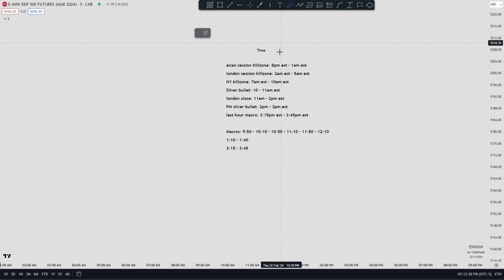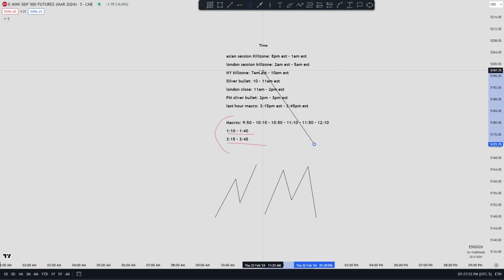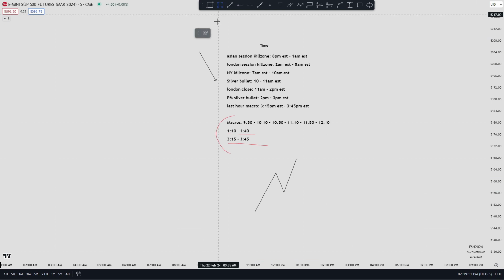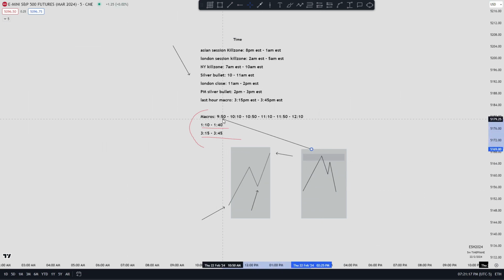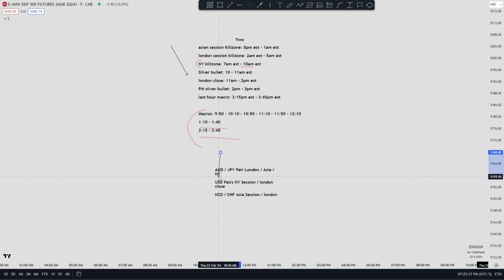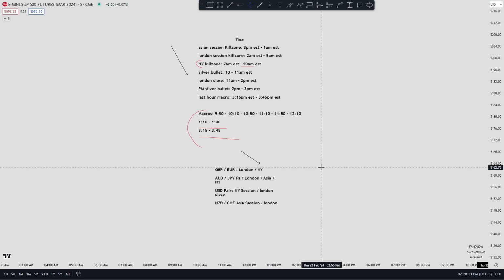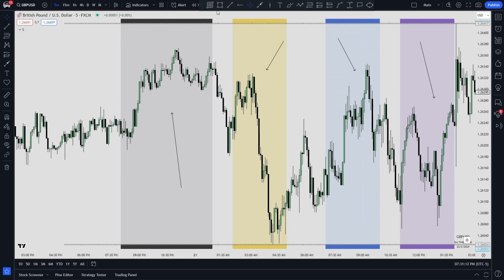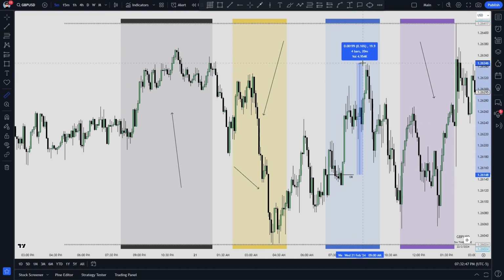Time Explained | ICT Concepts